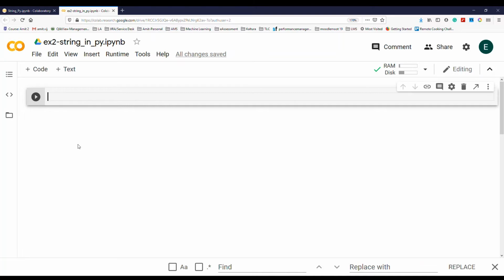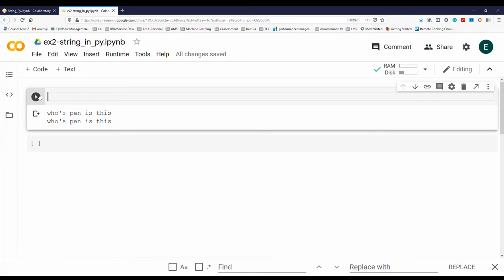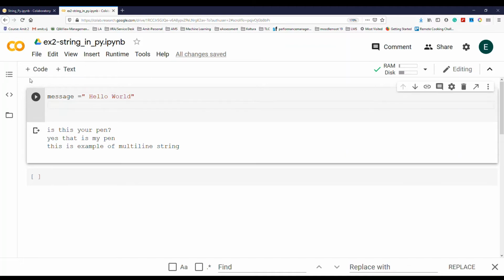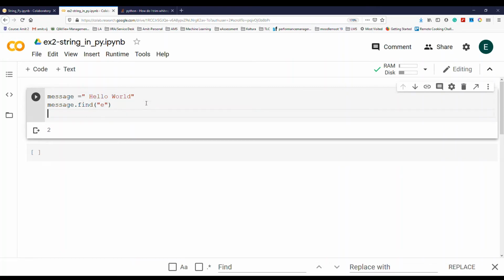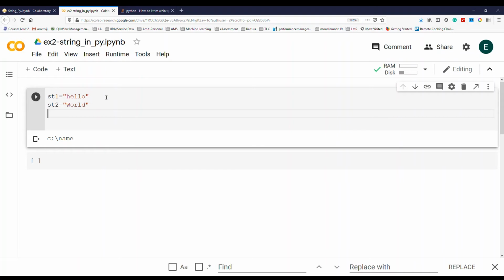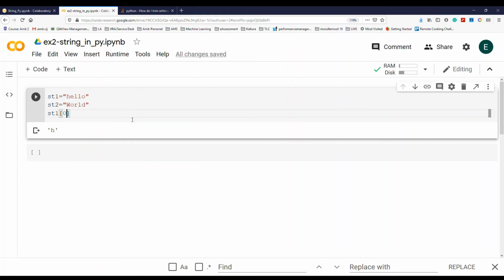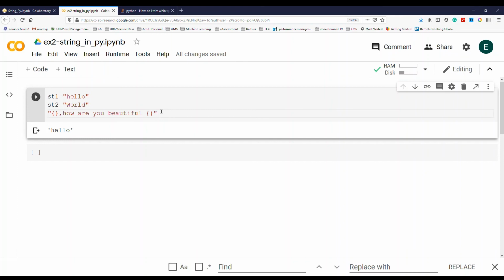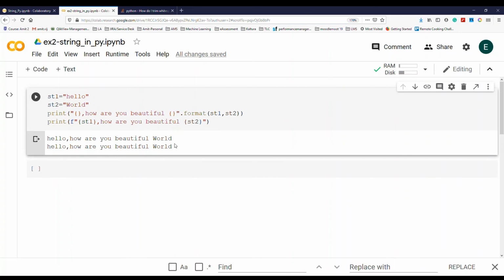Strings in Python by Easelearning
This Will has the information regarding the string functions used in Python.